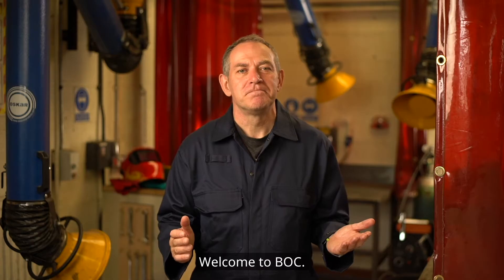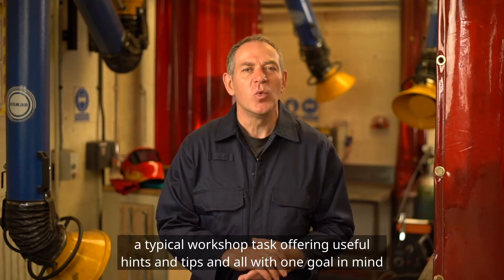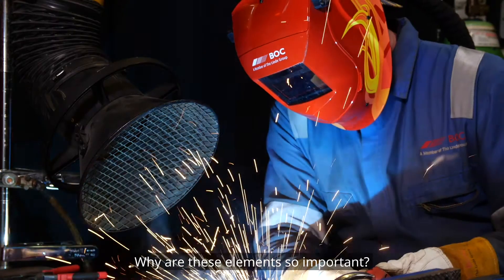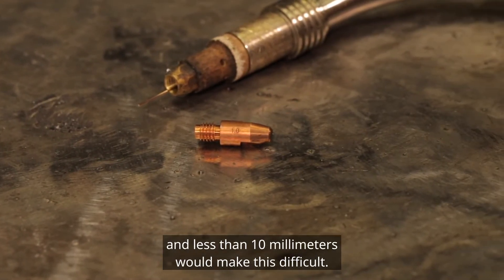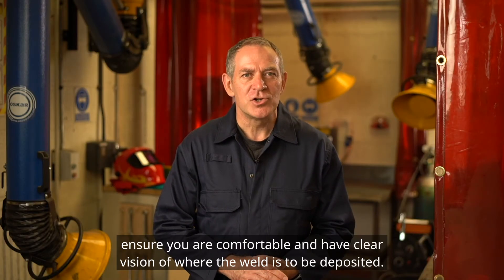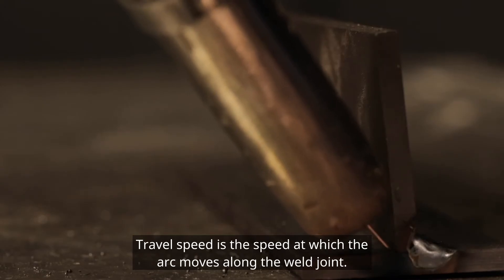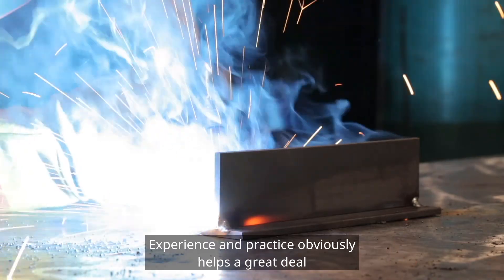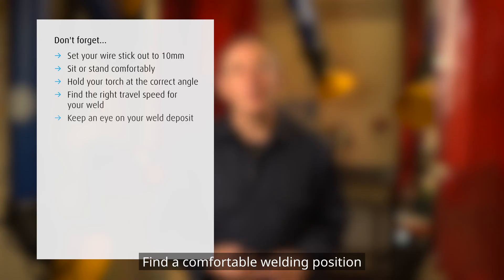An Introduction to MAG Welding - MAG Welding Demonstration: Useful Skills and Basics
This series of films focus on MAG welding,  offering hints and tips to help you weld safely, get the best possible results as well as save you time and money. This film provides a demonstration of best practice MAG welding, including hints, tips and important basics to help you improve your welding skills. Find out how to set the correct wire tension and how to find the best welding position and travel speed.